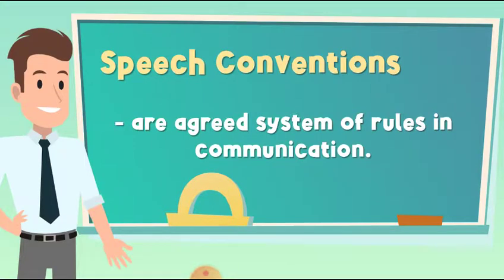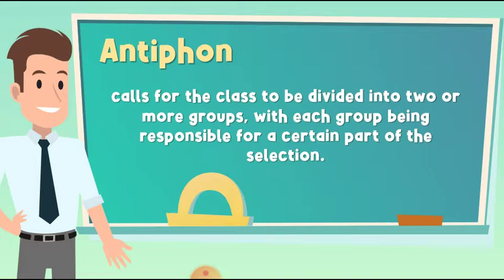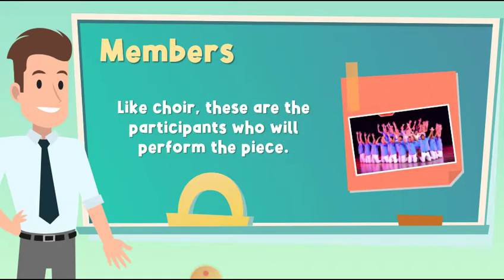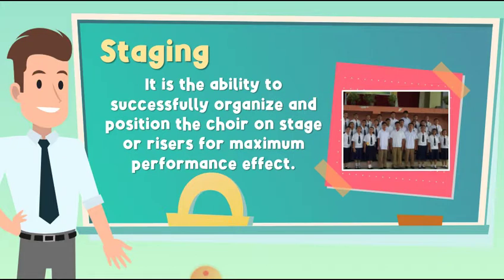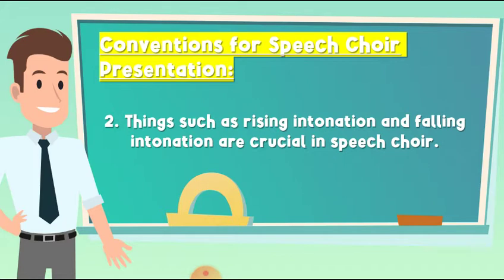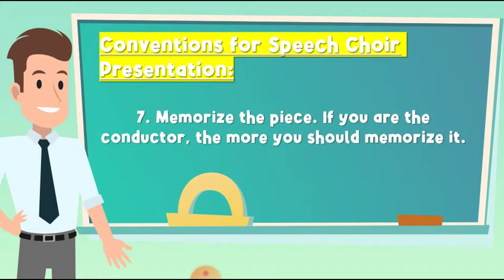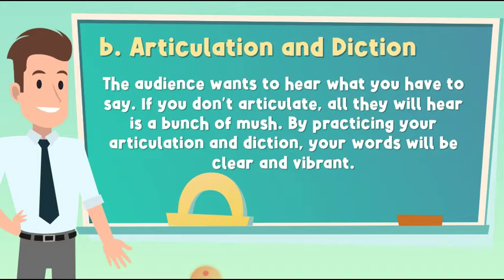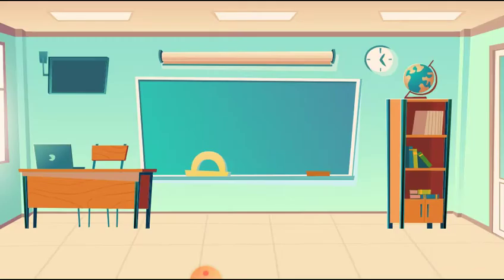English 9(4rt Quarter) Week 7